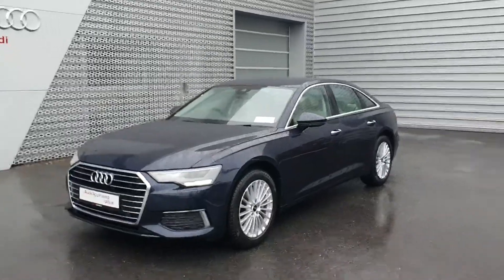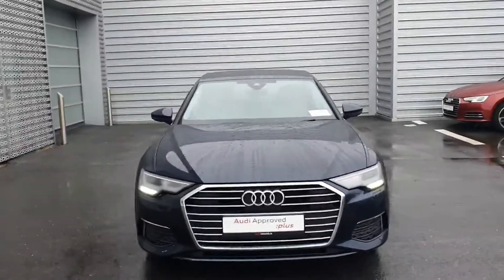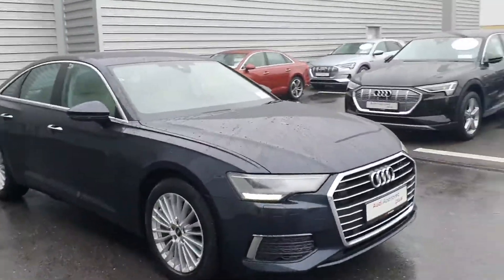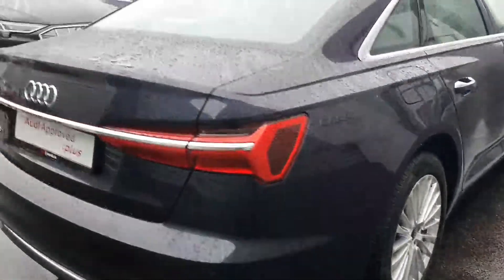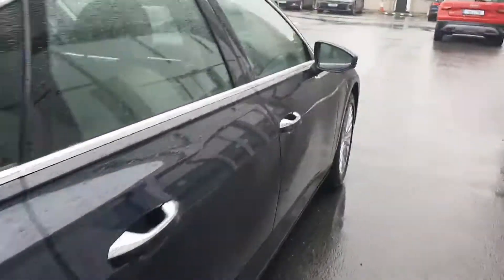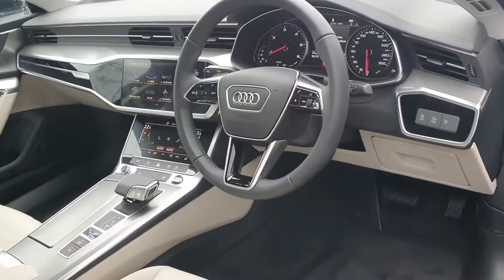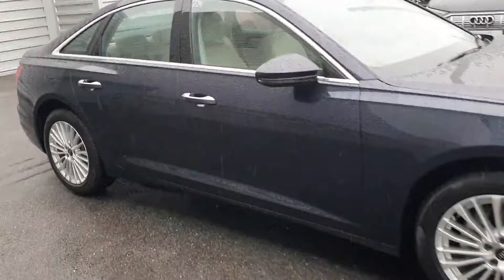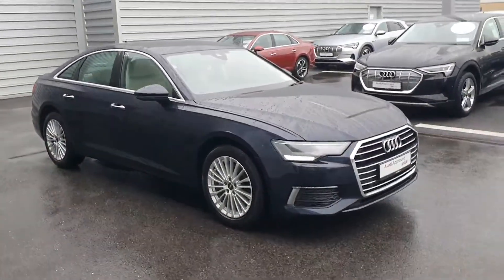222D18019 - 2022 Audi A6 40TDI 204HP S tronic SE 59,900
Here is a video of our 222D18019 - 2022 Audi A6 40TDI 204HP S tronic SE 59,900. Please contact SALESMAN NAME to arrange a test drive today. Audi Limerick 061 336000